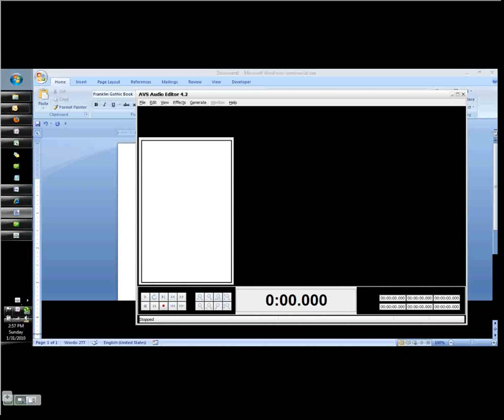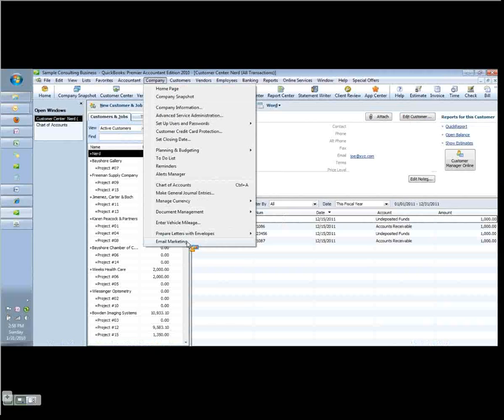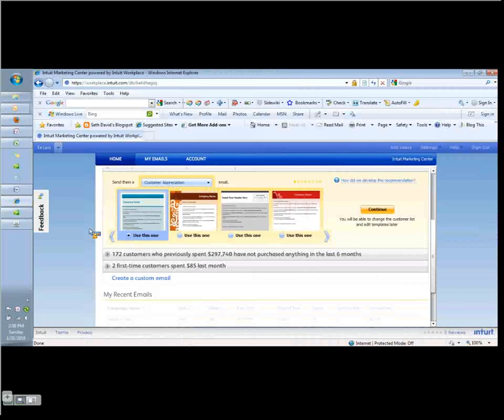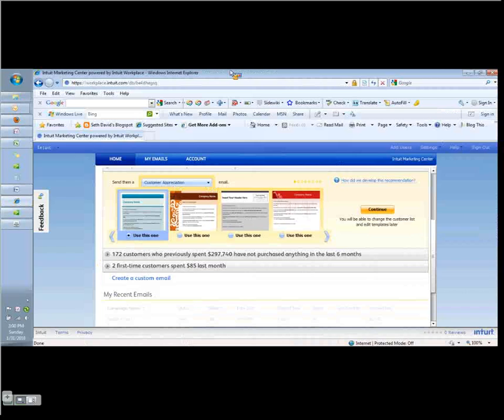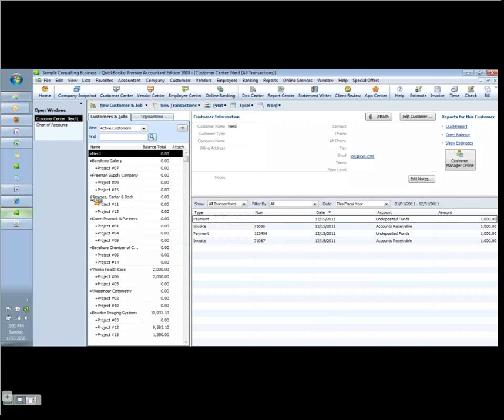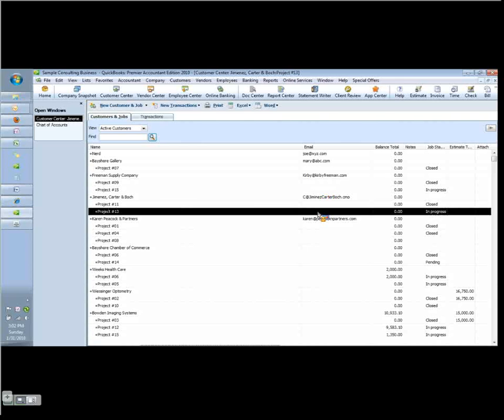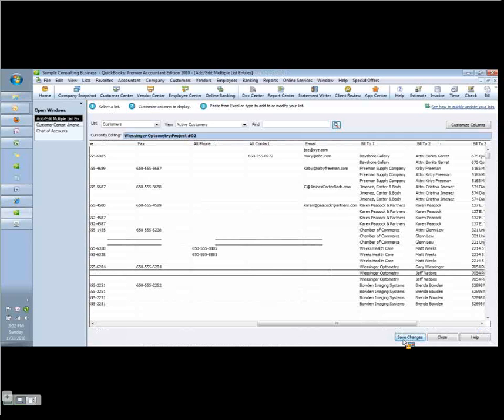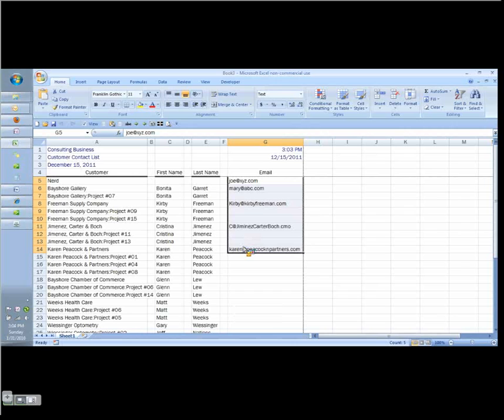E-mail Marketing With QuickBooks 2010